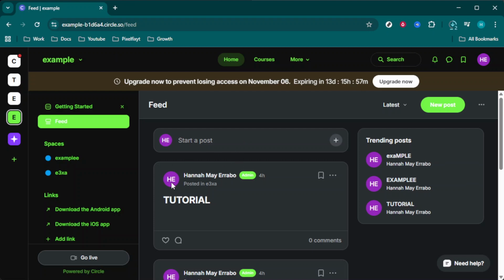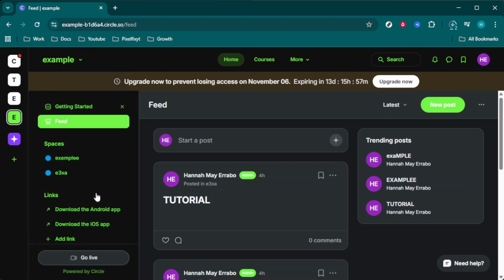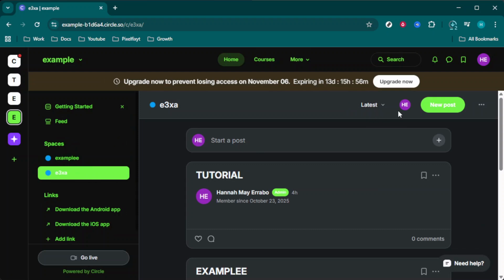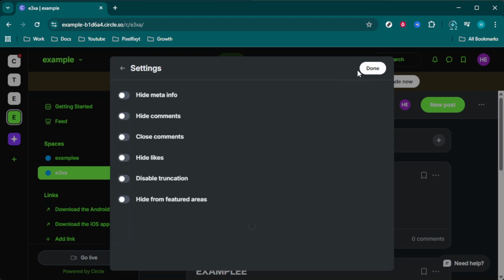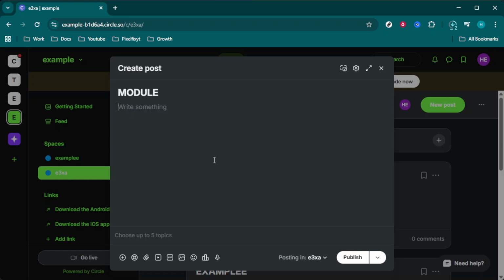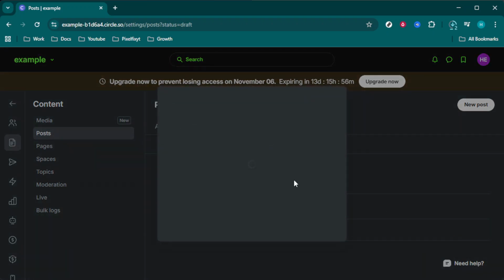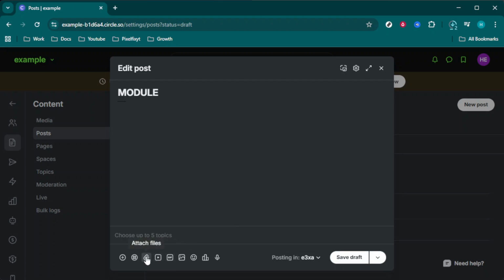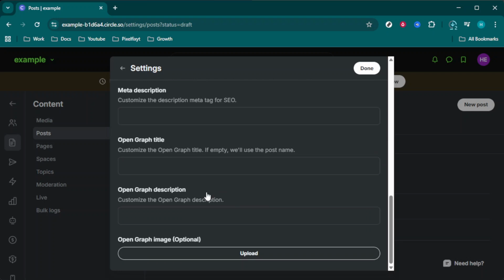How To Make Announcements On Circle.so | 2025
📢 Learn how to make announcements on Circle.so step-by-step! 💻 This tutorial will guide you on posting updates, reaching all members, and keeping your community informed effectively. 🚀 Perfect for creators, coaches, and community managers who want to communicate clearly and engage their audience! 🌟